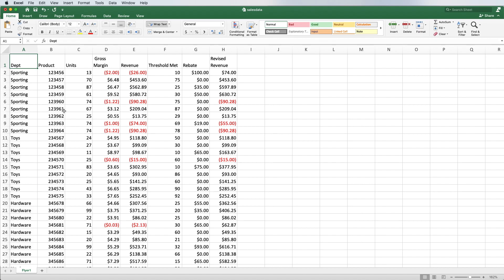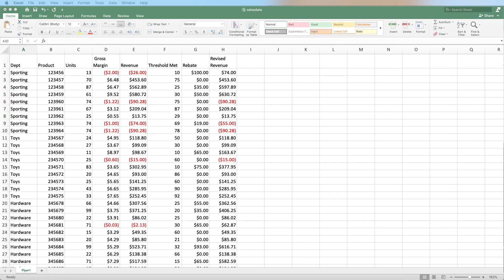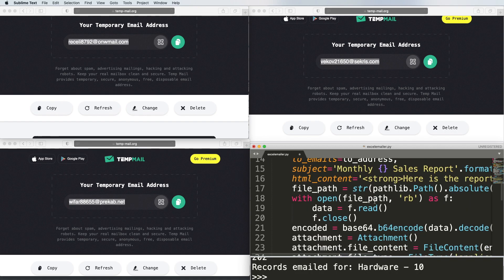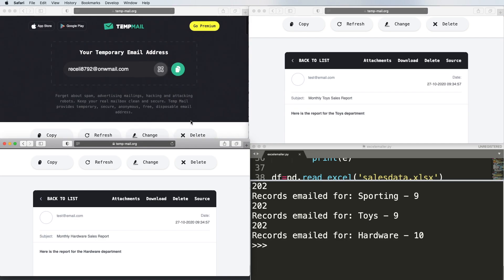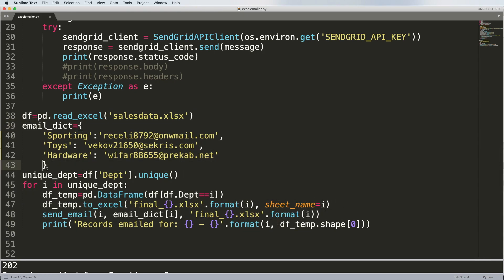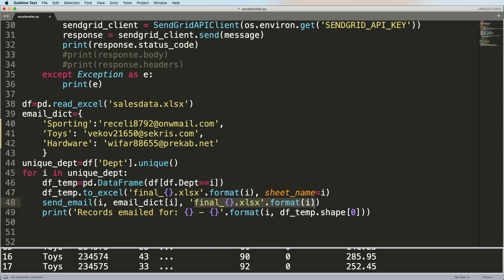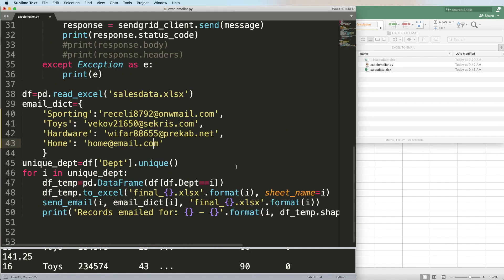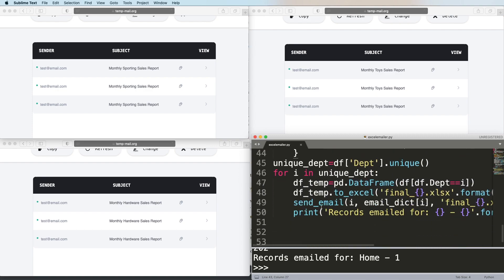Excel Emailer with Python | Python Excel Automation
This excel emailer with python utility is a quick and beginner friendly way to leverage python excel automation. We will navigate a simple python script to use with excel to help to automate email excel spreadsheets.

Note: You will need to register for a free sendgrid API key to use this utility